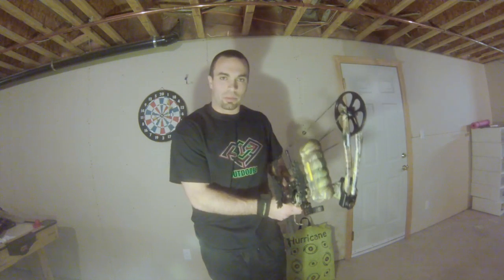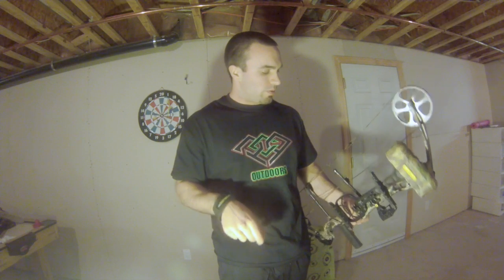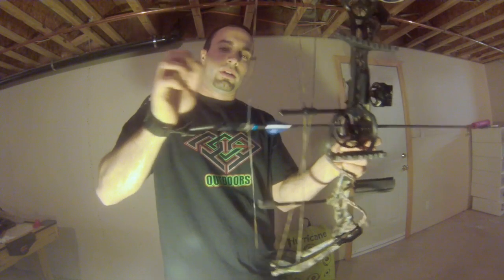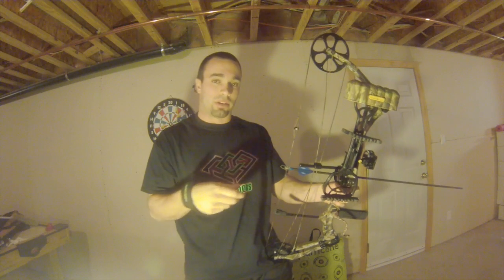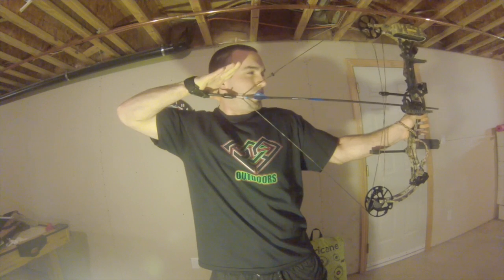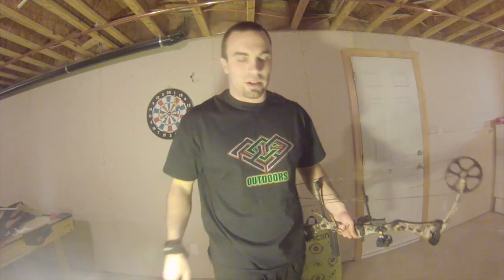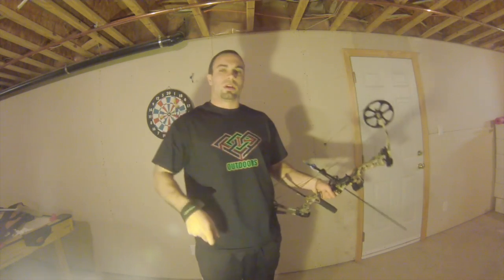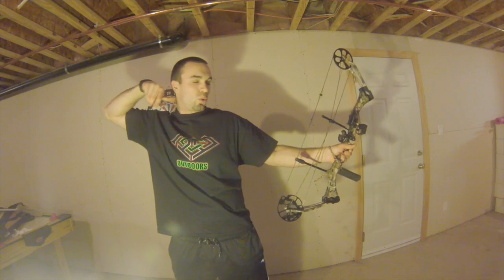HOW TO SHOOT A BOW AND ARROW HOW TO BE MORE ACCURATE (in detail)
Ever look at a compound bow and wonder how in the world to shoot it? With all the pulleys and cams, it looks so complicated, In this video I break it down to where you will not only shoot more accurate but look professional. Its a little lengthy I know but I believe knowledge is power.

Help grow the channel and  share your favorite videos with your friends and family!